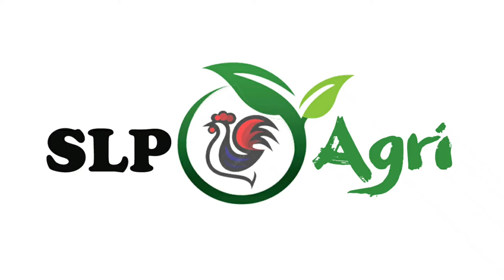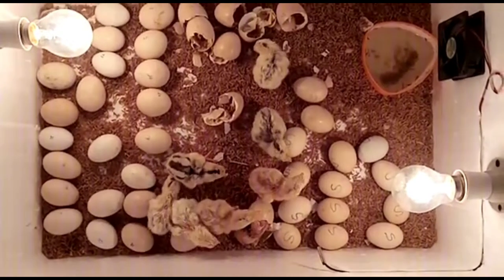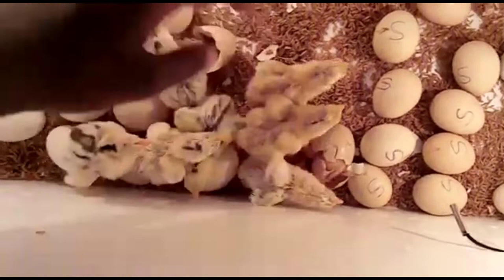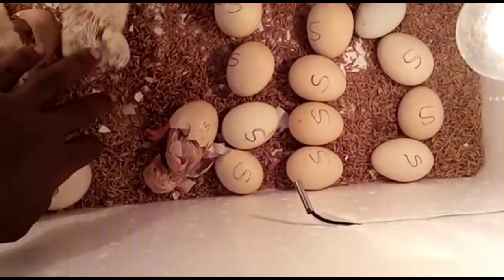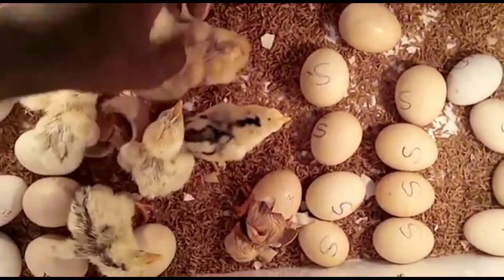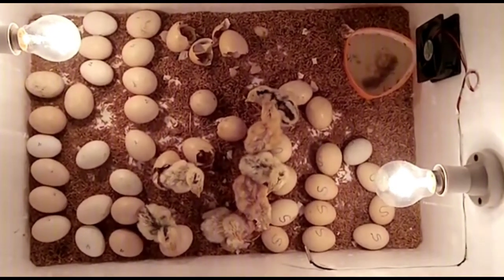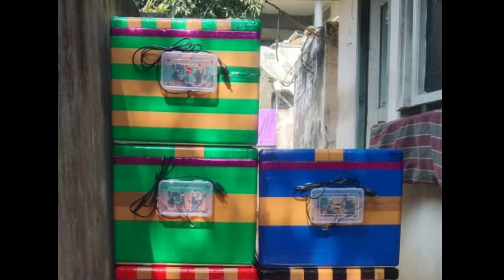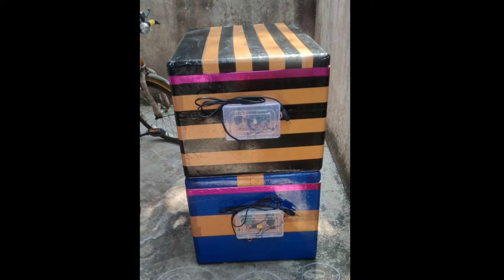తక్కువ రేటుకే మంచి క్వాలిటీ కలిగిన ఇంకుబేటర్ 9963171881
Address-Modugagunta village , Tadepalligudem (mandal), West godavari district , Andhra pradesh